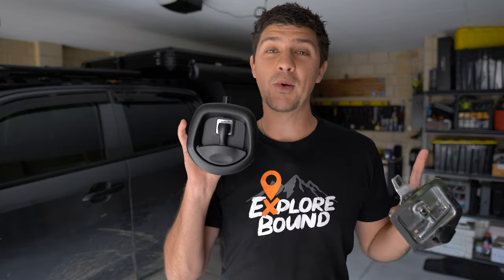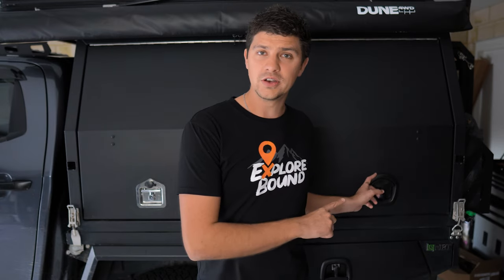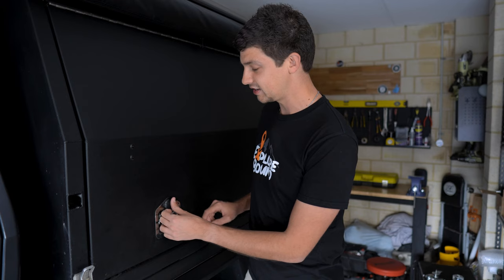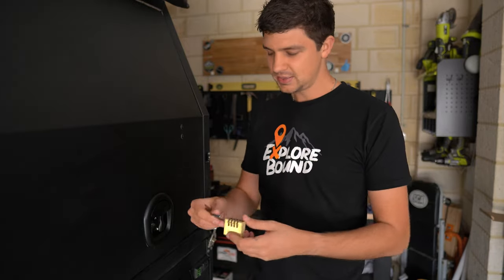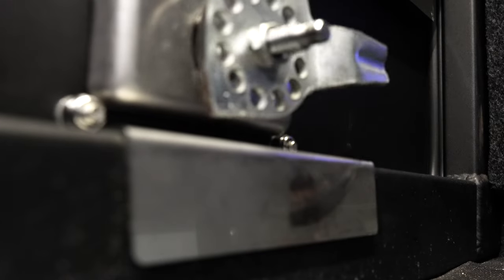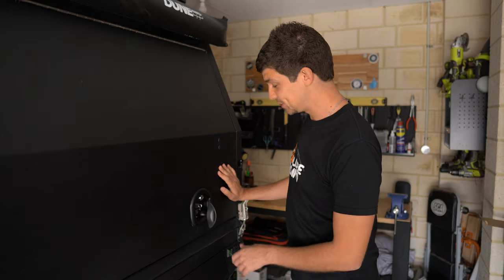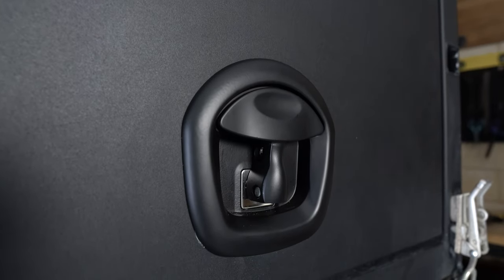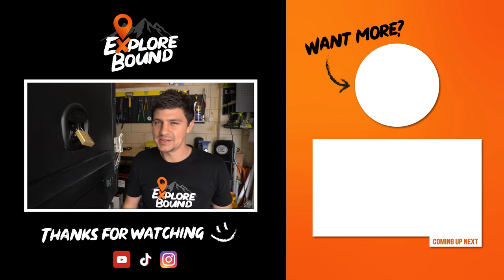Are Whale Tails REALLY better than T-Locks For canopy setups?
Today we're running through a few of the main differences between whale tail locks and standard T locks to help you work out if it's worth upgrading your setup.

📸 @explorebound on Insta for pics of the setup/camping trips.